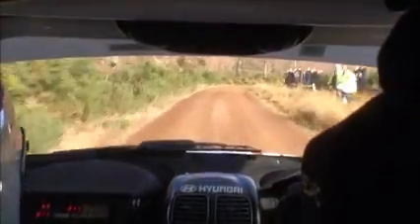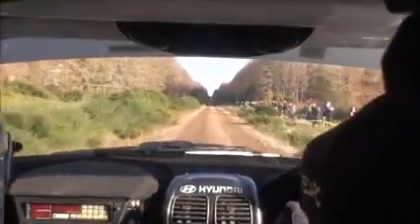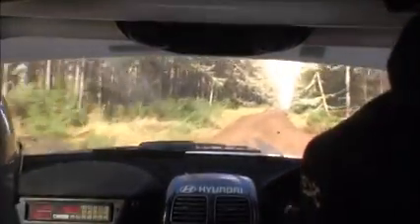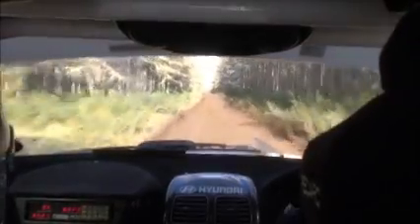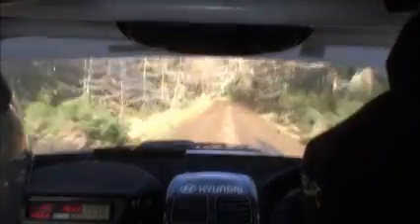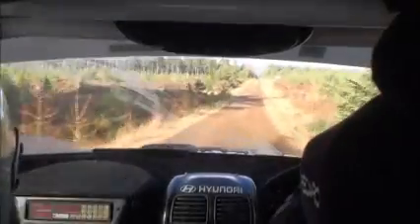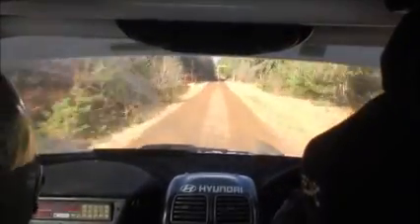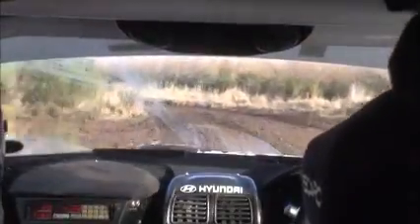Snowman Rally 2014 SS1 Millbuie - In Car John Rintoul/Ross Hynd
Snowman Rally Feb 2104, Stage 1 Millbuie
John Rintoul
Ross Hynd
Hyundai Accent WRC